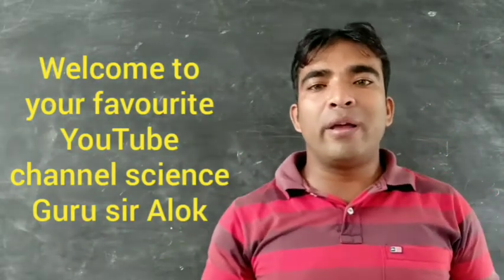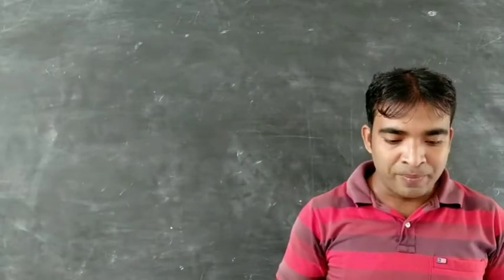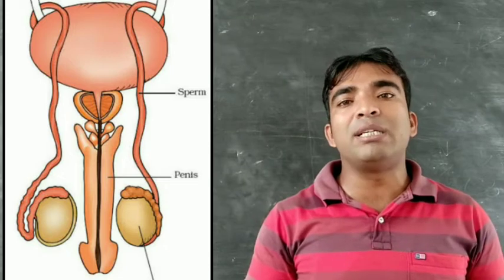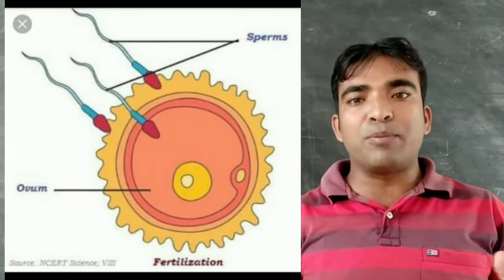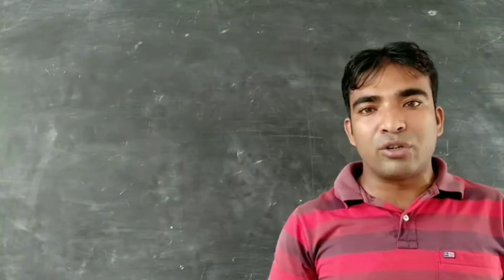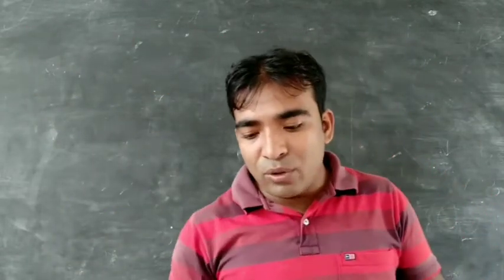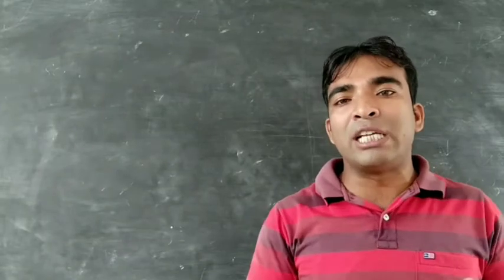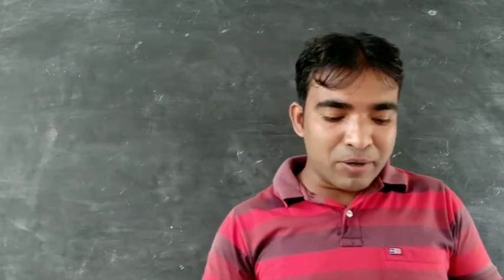Reproduction in animals: NCERT CLASS viii science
Reproduction in animals, sexual reproduction, internal fertilisation, external fertilisation, zygote, male and female reproductive organ, viviparous and oviparous animals metamorphosis.